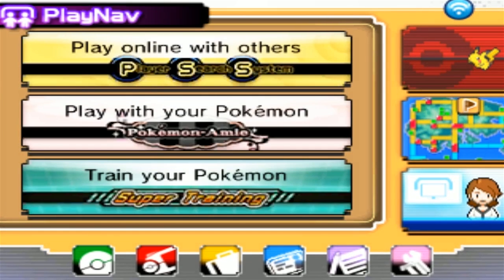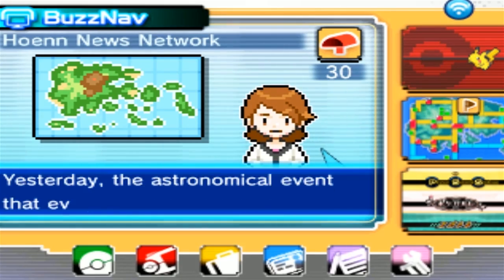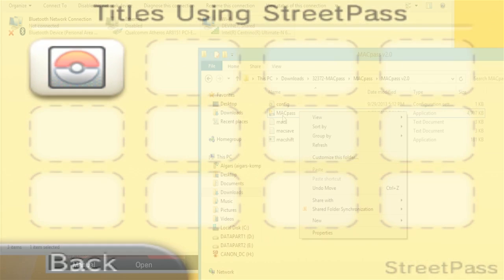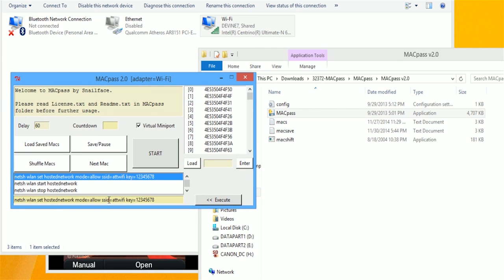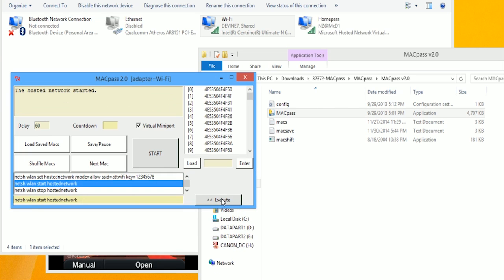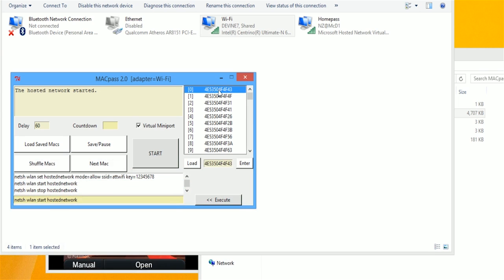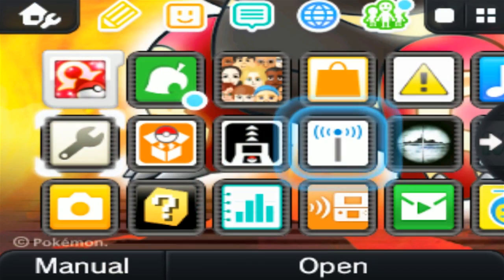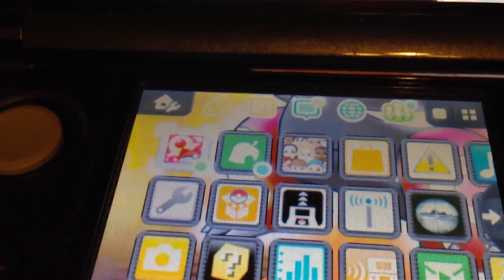Pokemon ORAS: Updated Easy Eon Ticket Homepass Guide Via MacPass! - Mootypwns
I tried to find a way to simplify my last tutorial on Homepass. I really hope this comes off easier and works for you.
I'm running Windows 8.1, Alienware M17xR4 Laptop with Wifi Adapter. It should be able to work on wifi or ethernet. As an added measure, disable any connections that aren't the one supplying your primary Wifi. (besides the Virtual Connection) and remember to correctly shut off the virtual network after use.

If you don't have basic knowledge of computers I really wouldn't recommend doing this as you may cause problems with your connection if this isn't terminated properly.

Extract the contents all into one folder.

It might get picked up in Antivirus as it did in mine, but its safe.

Pokemon Alpha Sapphire